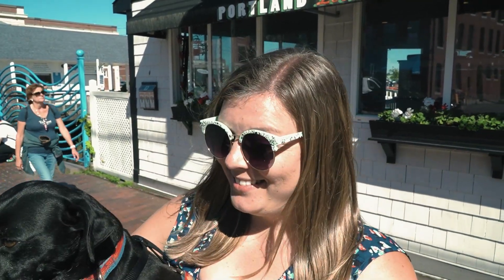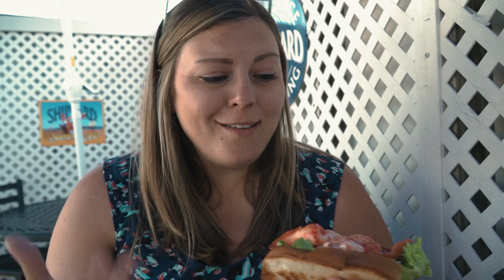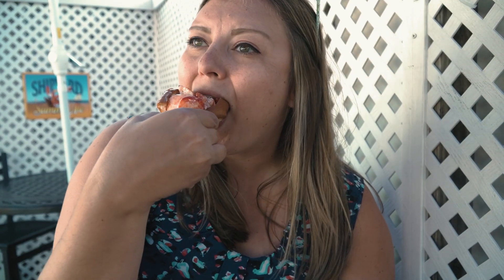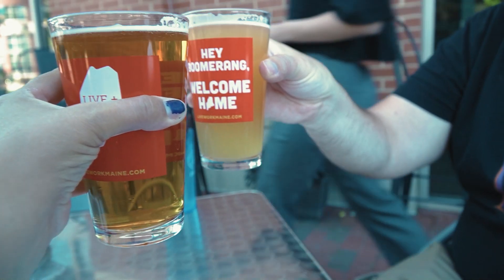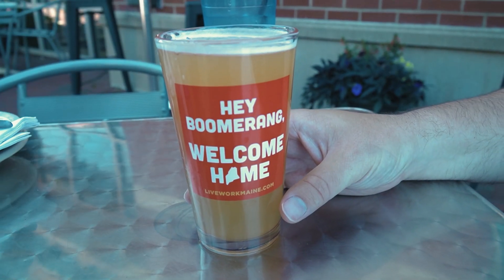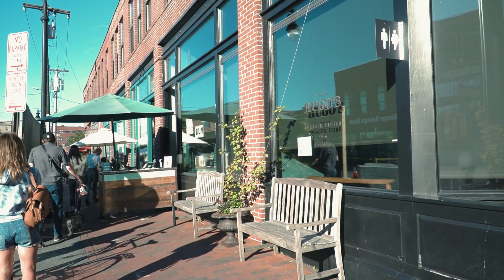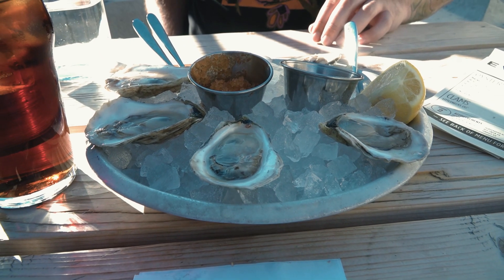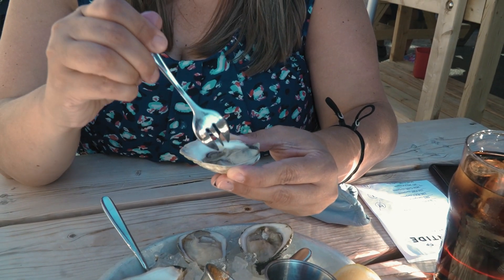Iconic Portland Maine Restaurants & Famous Foods (Food Tour)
We have made it to Maine! Over the next two days, we will be trying the most iconic dishes and foods Maine and Portland have to offer, from oysters to lobster rolls to blueberry cake (and even the famous Holy Donuts), we are delighted with all of the amazing food and restaurants Portland has to offer.

Book a cruise or tour on Portland Discovery Land & Sea Tours
They are pet friendly, which is awesome!

Our Gear:
Mini Tripod